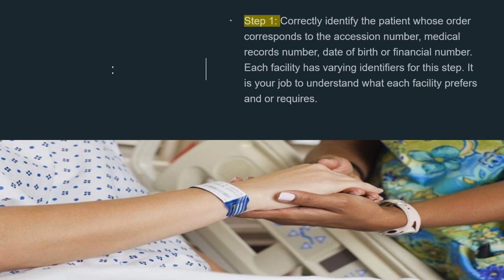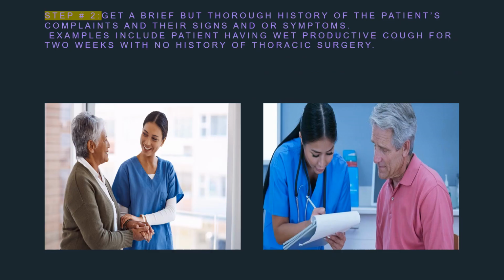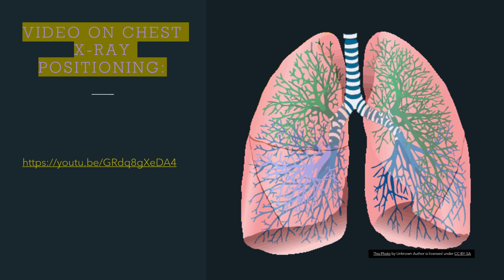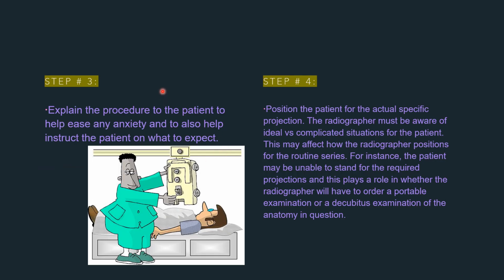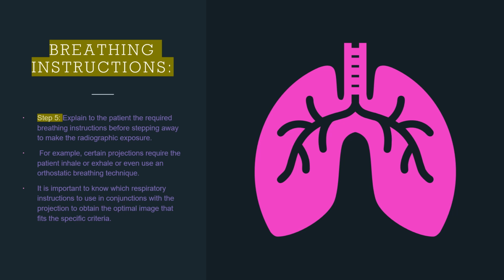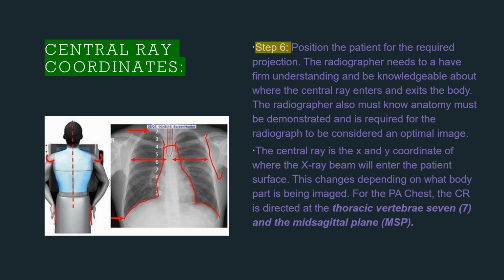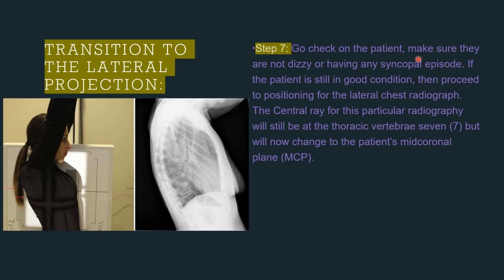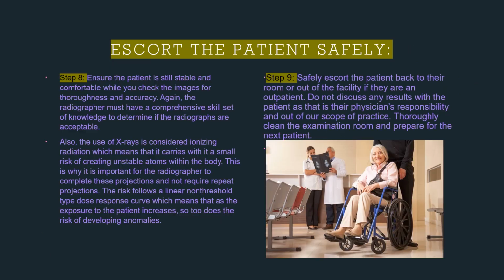Positioning for a Routine Chest Radiograph PA & Lateral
EME 5602 Assignment 3 Fillingim